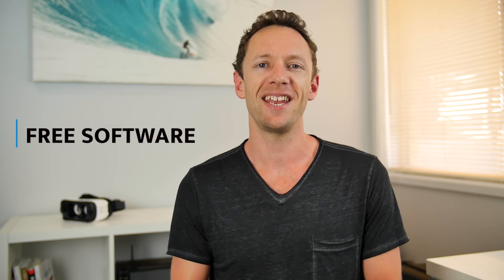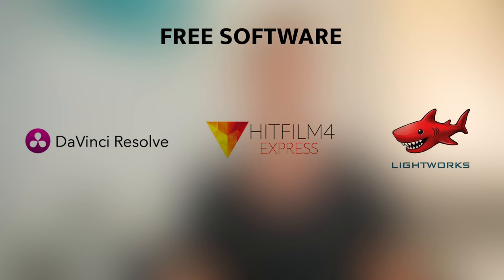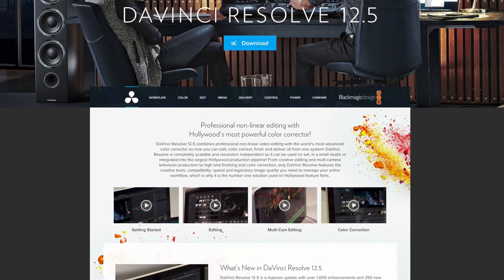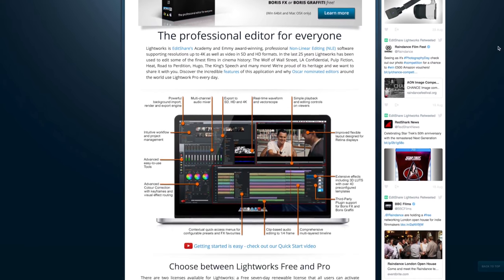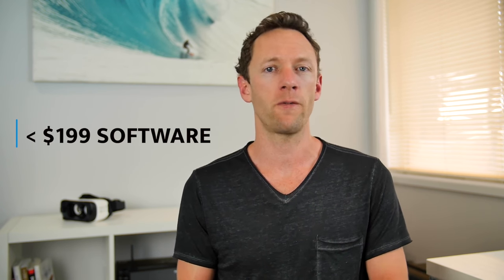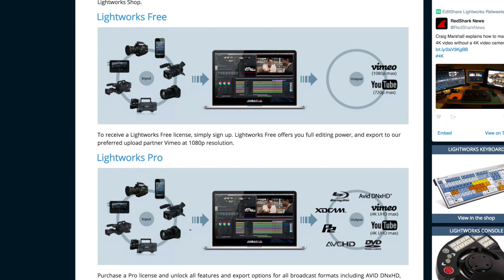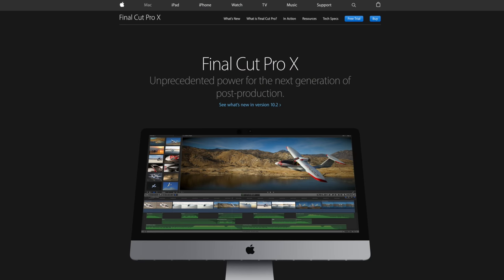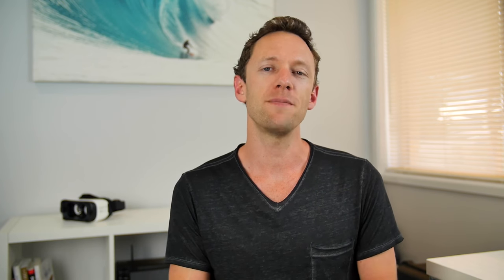Best Video Editing Software for Mac (on every budget!)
What’s the Best Video Editing Software for Mac? Here's the BEST options for every budget! Recommended Software

-- WINDOWS USER? --

There are a TON of options out there when it comes to Video Editing Software on Mac, and the number continues to grow with some awesome new players entering the market over the past few years.

For any Mac users deciding which is the best software for them, it can be pretty overwhelming to know where to start, whether you're currently using the best software, and what the best upgrade options are.

We’ve tested a HEAP of options, from free to pro-level software, and in this video we’ll run through my recommendations for the BEST Video Editing Software for Mac across every price bracket. No matter what your budget; whether you're just getting started with video and don't know where to begin, are considering an upgrade from your current software, or have been editing for years and just want to know if you're using the best option out there for you - this video is for you!

If you found this video helpful, we'd really appreciate a share, thumbsup or a comment. to receive all our weekly updates!

Related Content